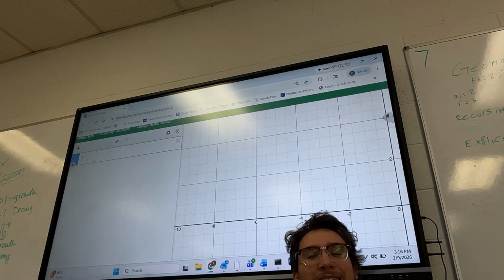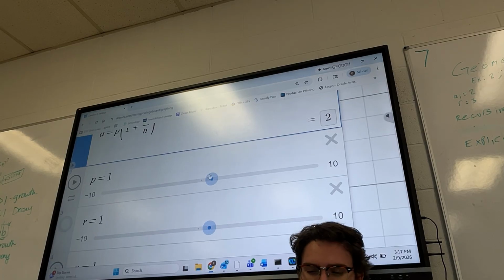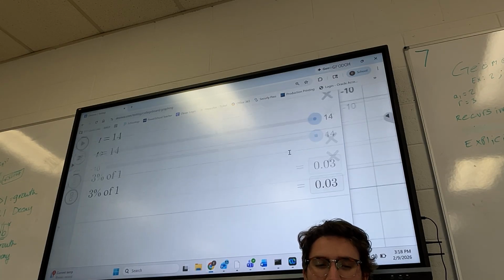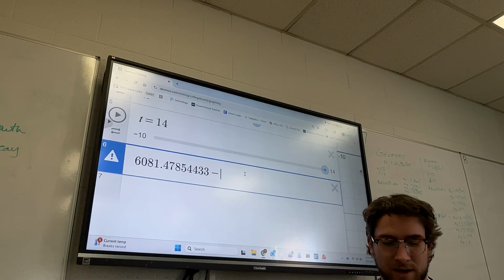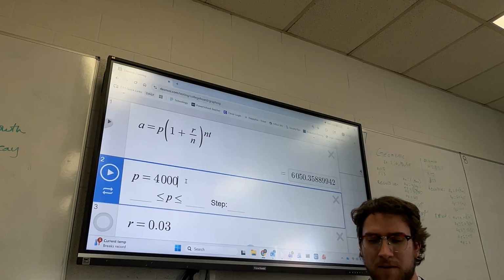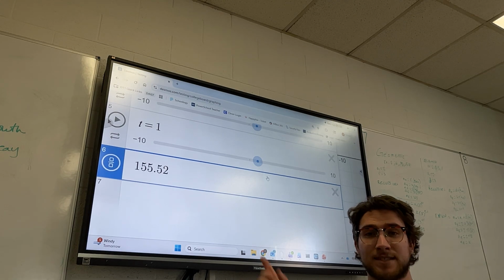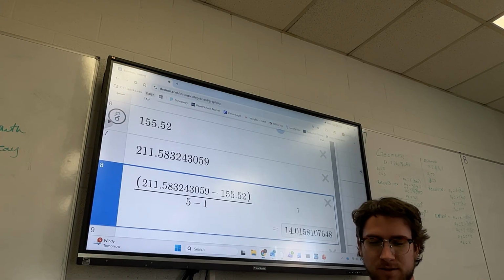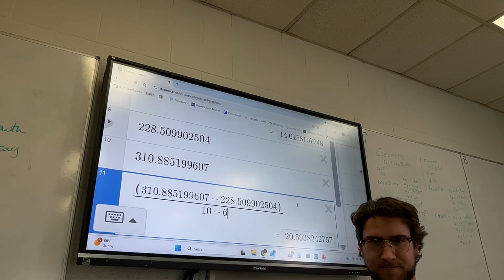February 9, 2026